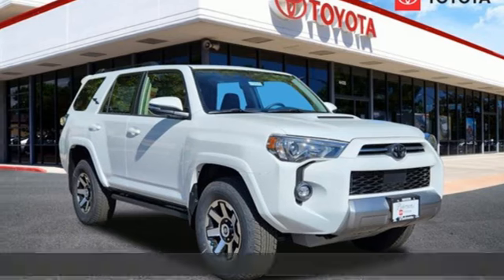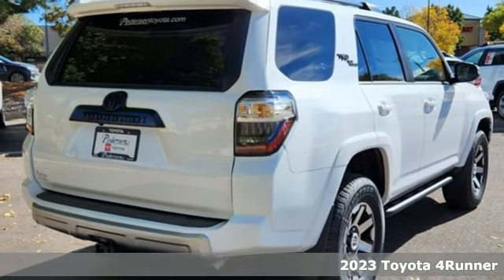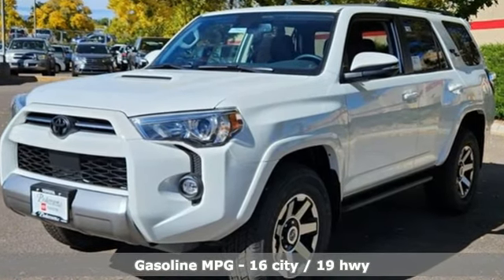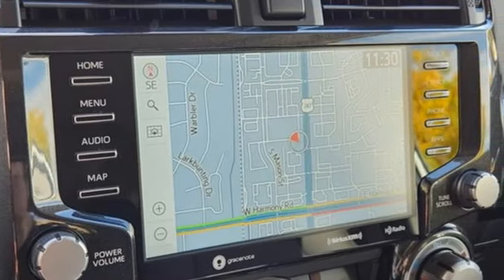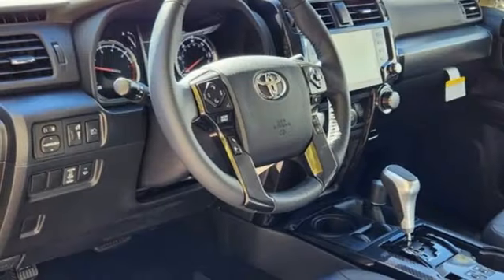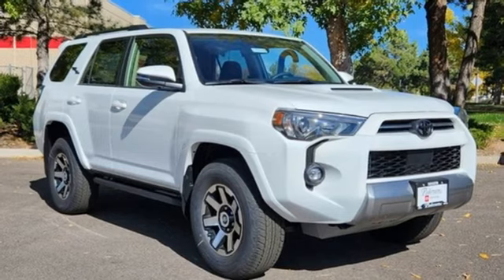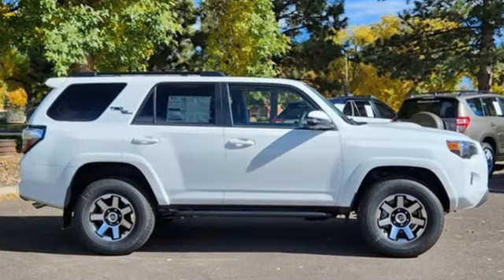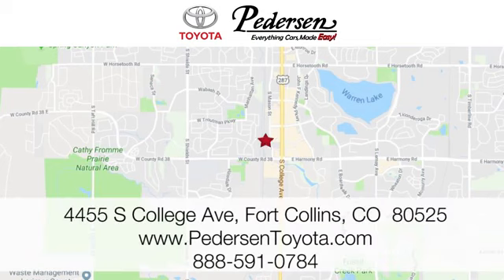New 2023 Toyota 4Runner Fort Collins Loveland, CO P4462 - SOLD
Year: 2023
Make: Toyota
Model: 4Runner
Trim: TRD Off Road Premium
Engine: 6 4.0 L
Transmission: Automatic
Color: Ice Cap
Interior: Black/Graphite
Stock #: P4462
VIN: JTERU5JR6P6184790

Address:
4455 S. College Ave